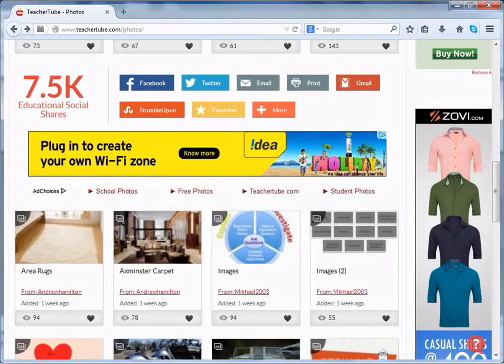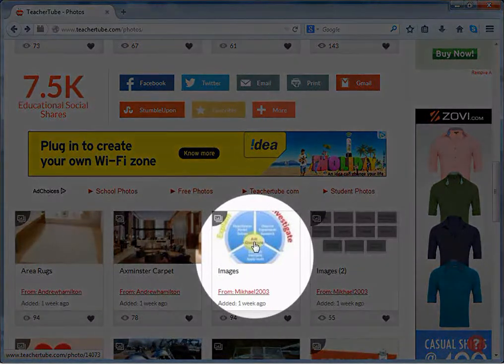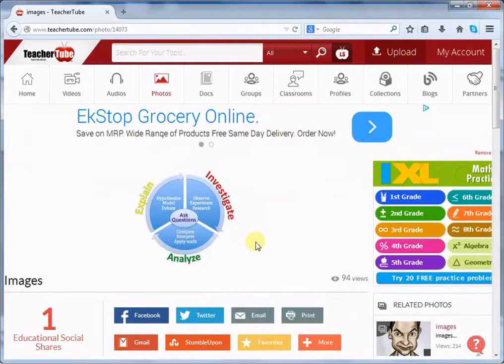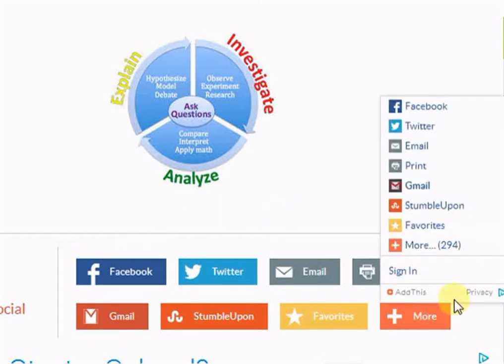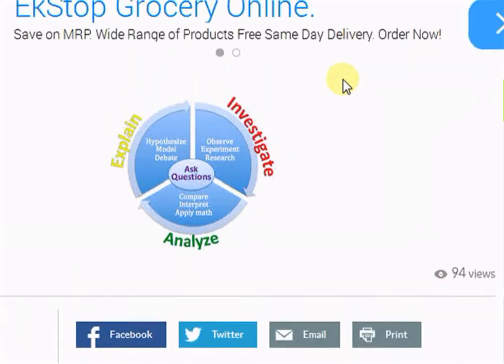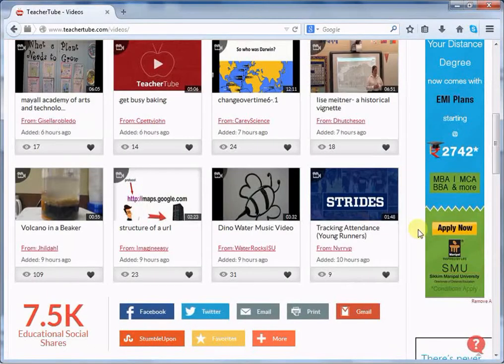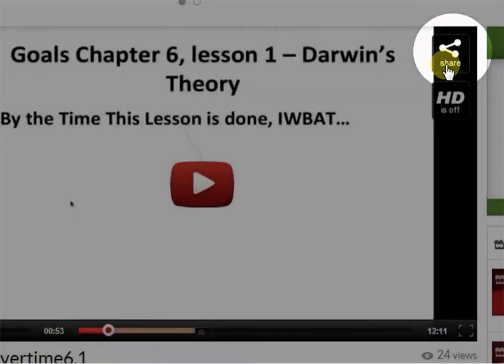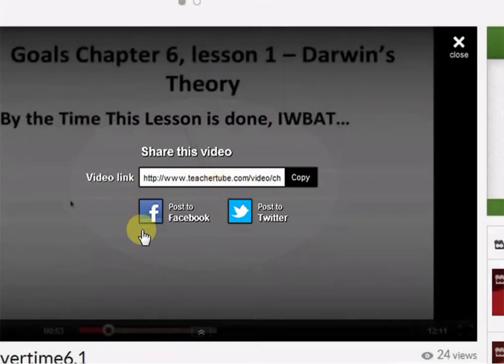6 TeacherTube Share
This Video explains TeacherTube's share function.